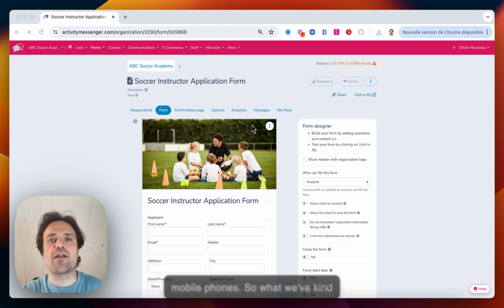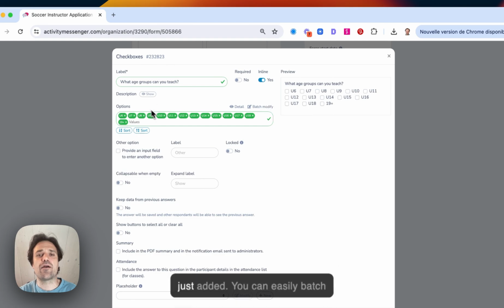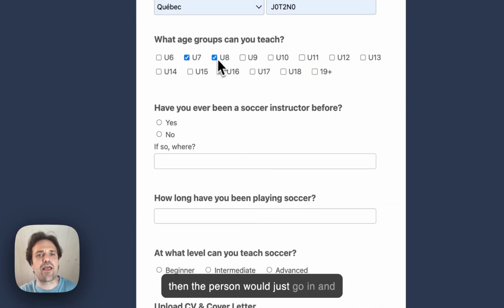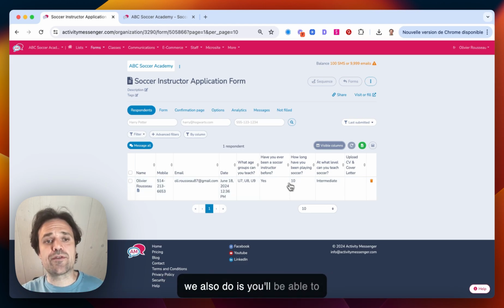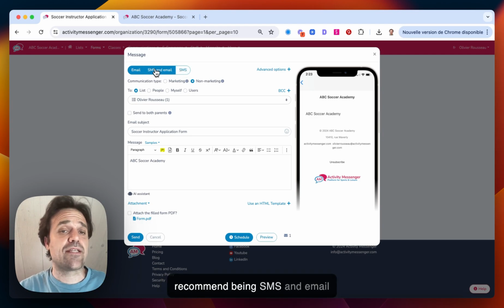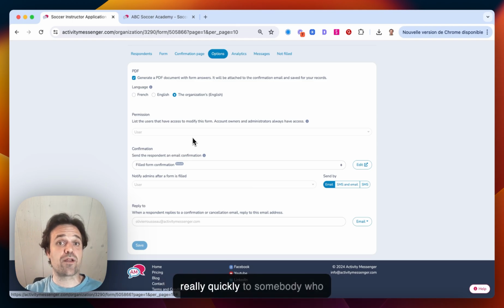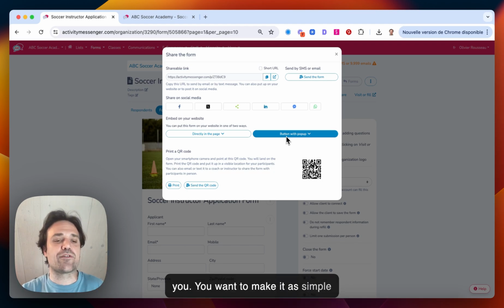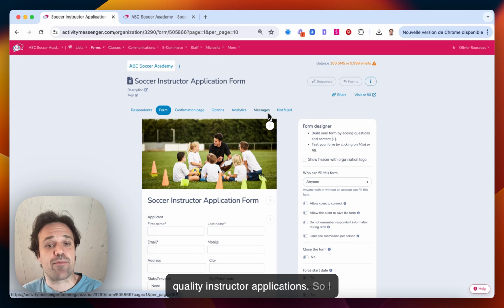How to create a Soccer Instructor Application form (with template)